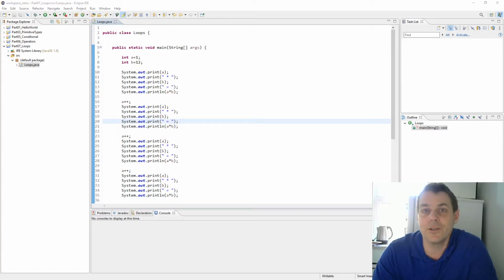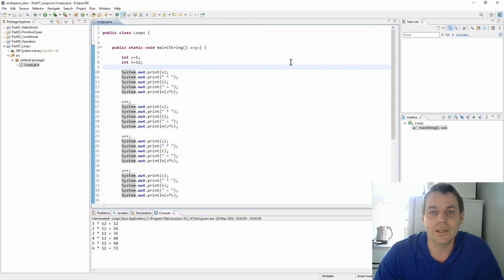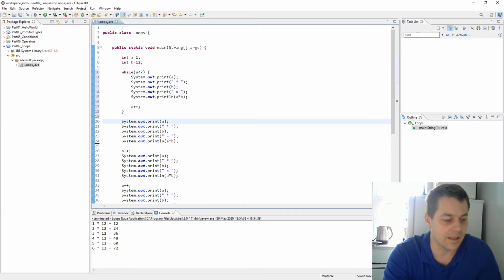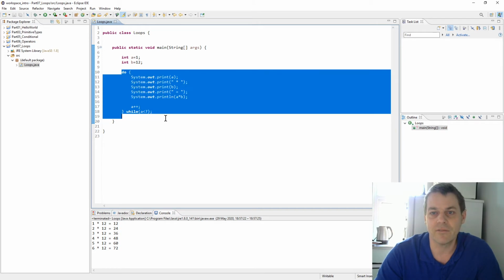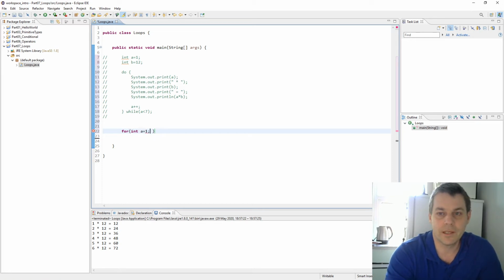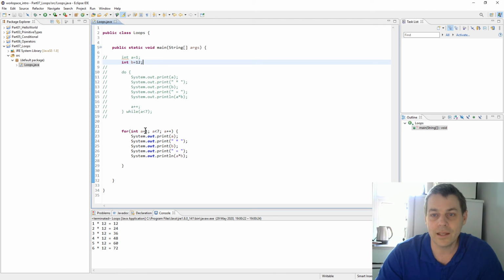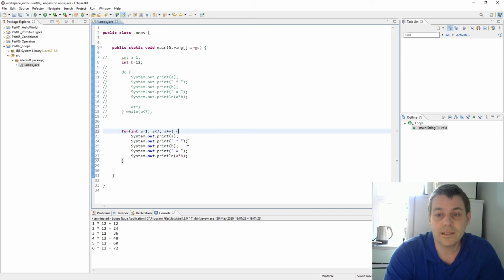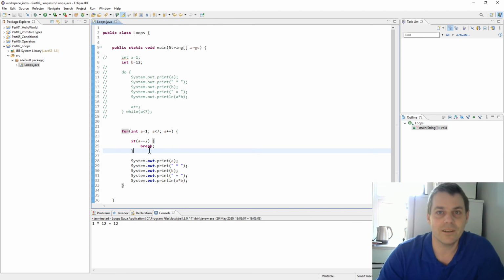Loops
Loops are used to run code a number of times until some condition is met. This video describes three loop types in Java: Basic for loops, while loops and do loops. Also, the break and continue statements are explained and demonstrated.